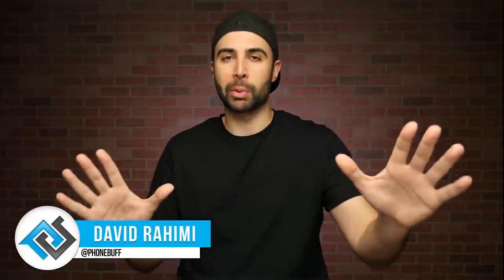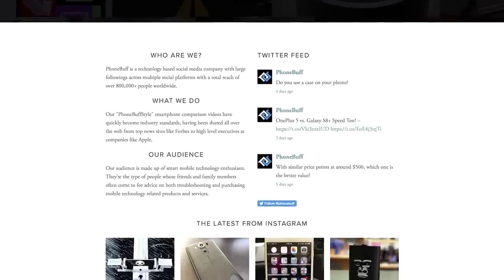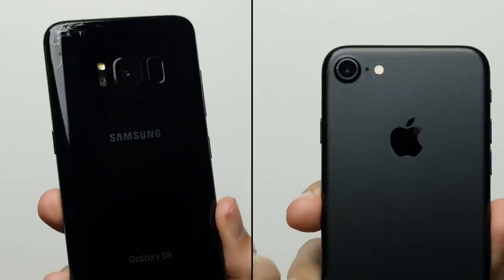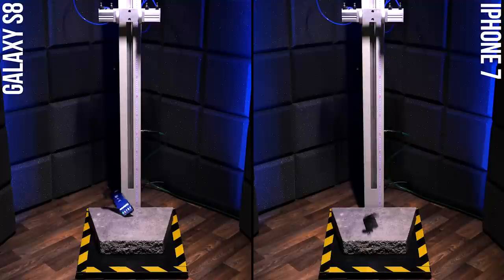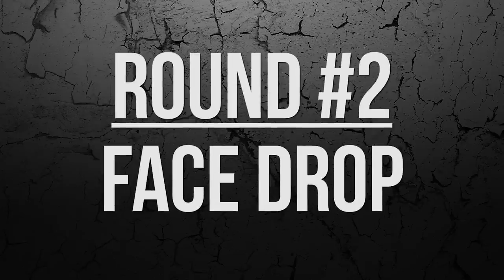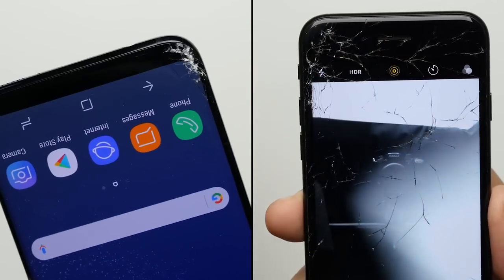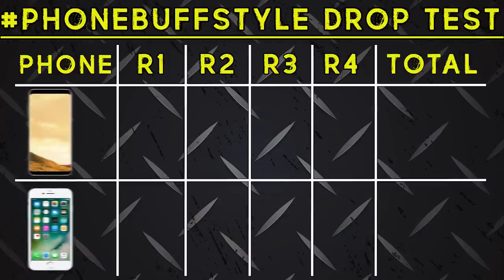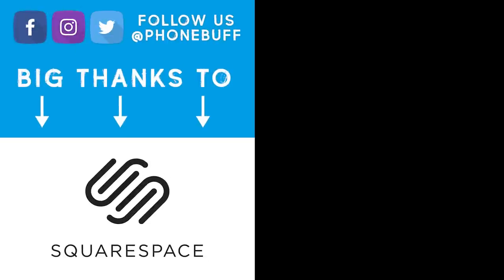Galaxy S8 vs. iPhone 7 Drop Test!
Drop test between the Samsung Galaxy S8 and Apple iPhone 7 using a professional drop test machine.

Send Products To:
PhoneBuff
23811 Washington Ave 110-394